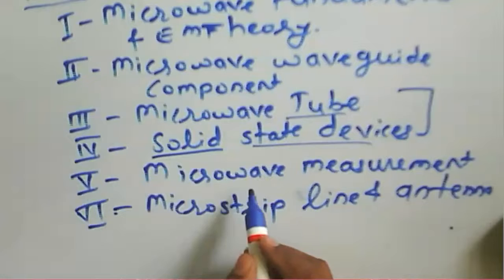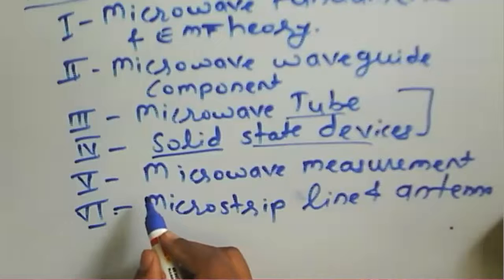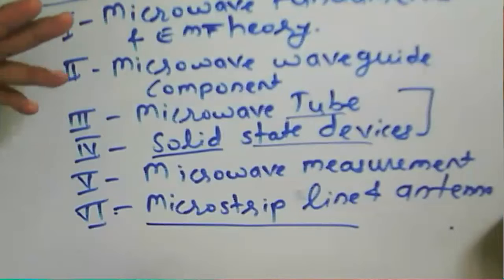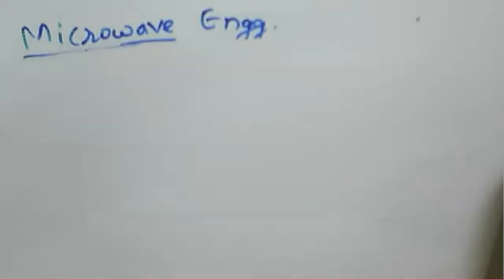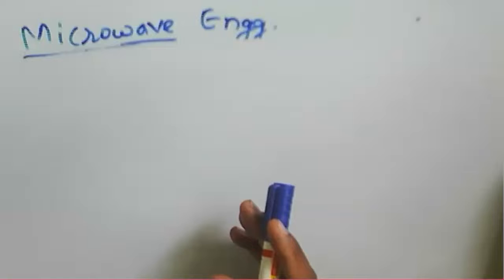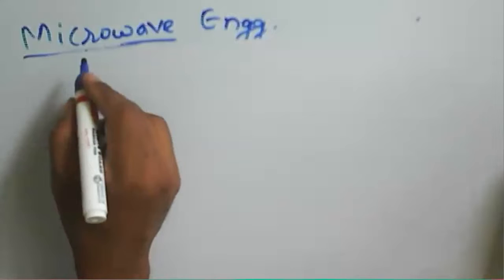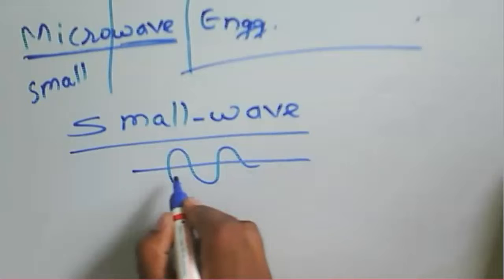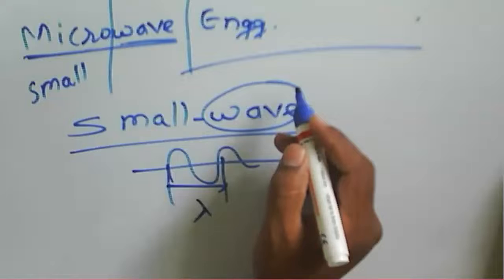Microwave Communication: Lecture 1: Introduction to Microwave and Spectrum